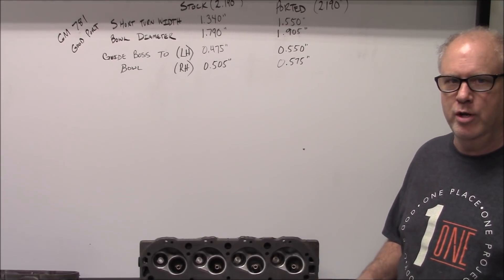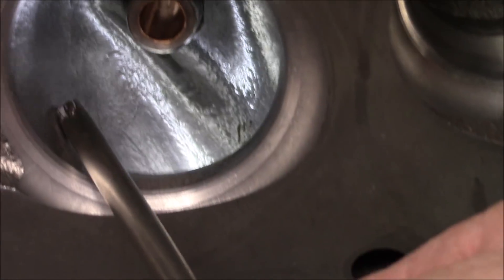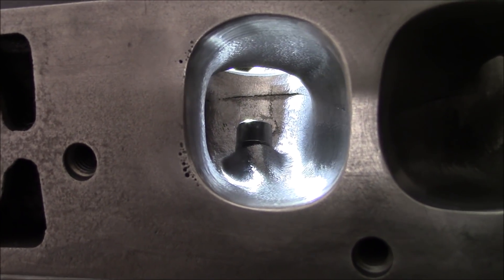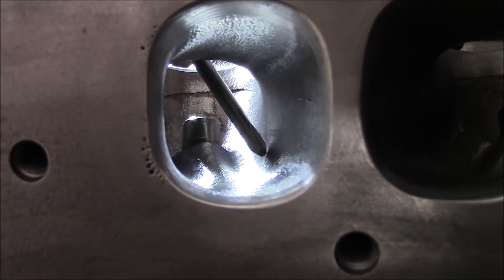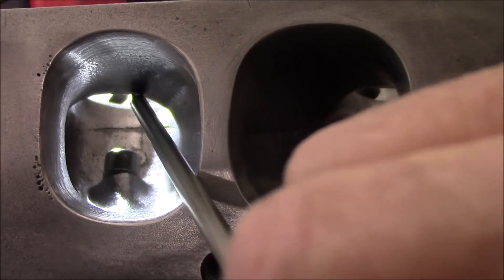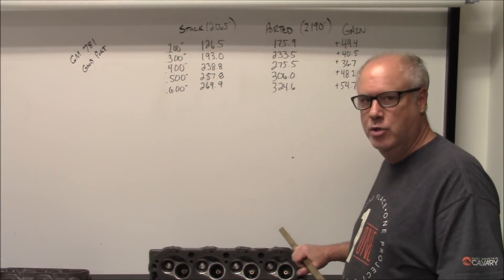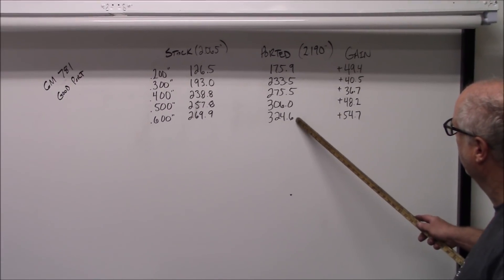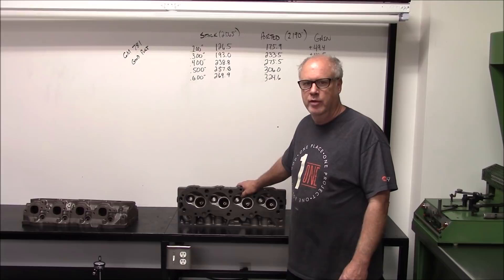Part 23 - GM 781 Cylinder Head Porting "Porting The Good Port" - 620HP 454 Chevy Engine Build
Part 23
GM 781 Cylinder Head Porting
"Porting The Good Port"